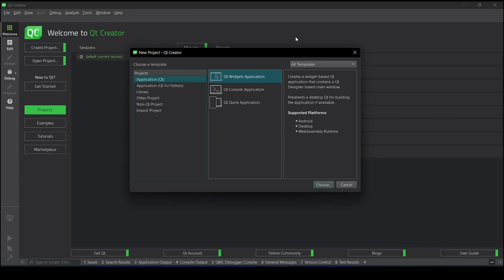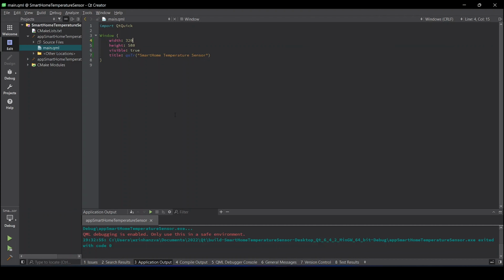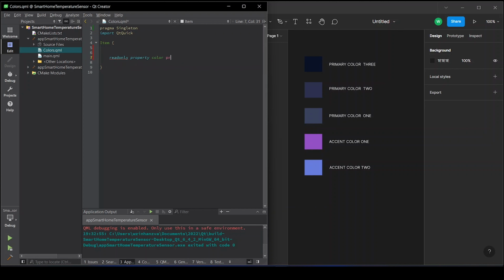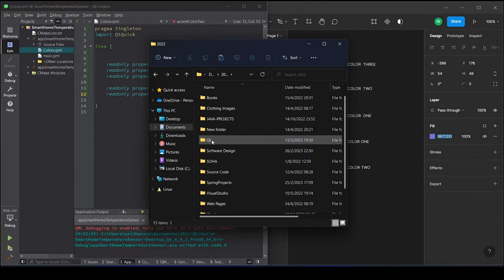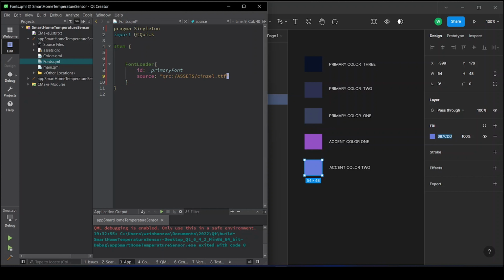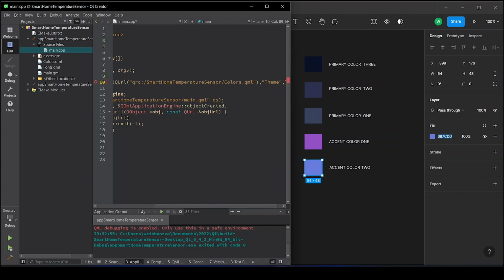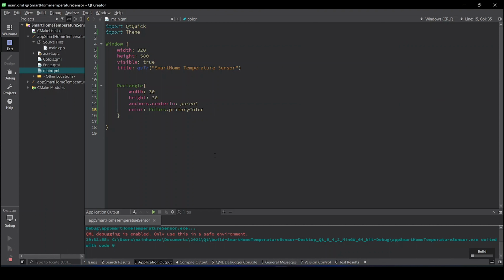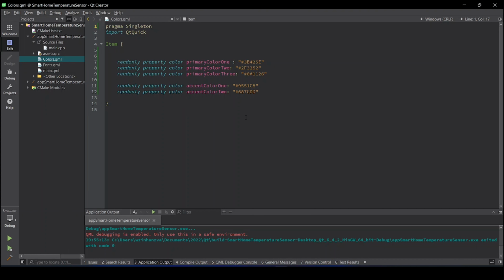C++ & QML Smart Home Temperature Sensor Colors & Fonts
How to properly use colors and custom fonts in a QML project